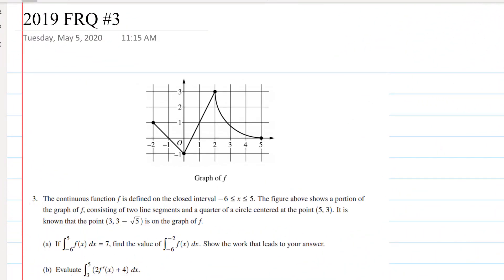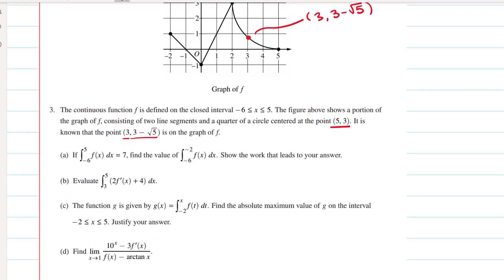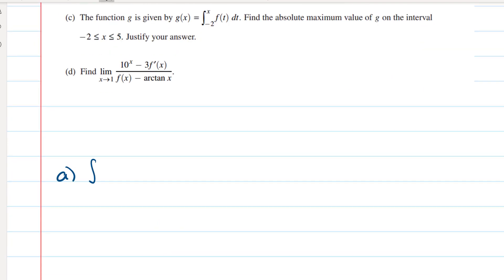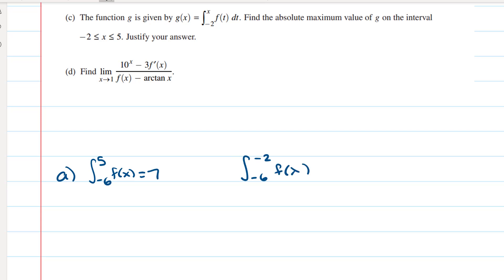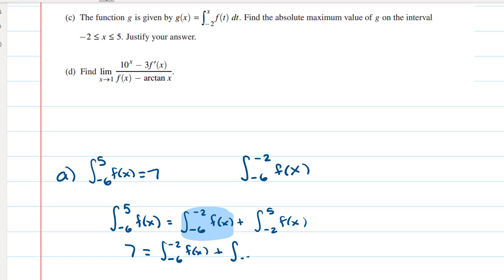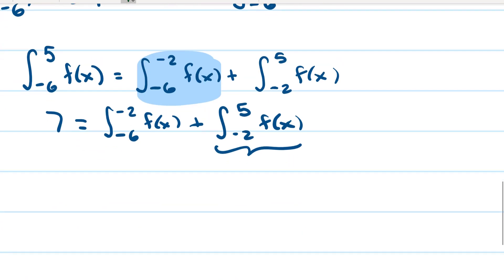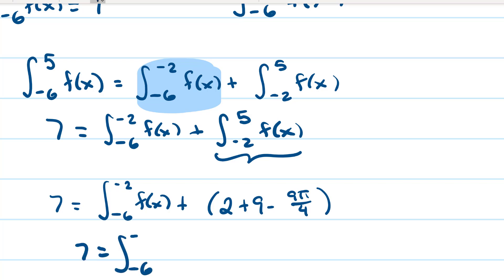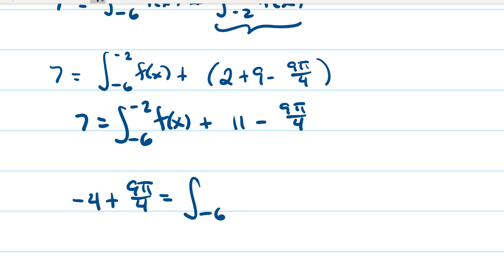2019 FRQ 3